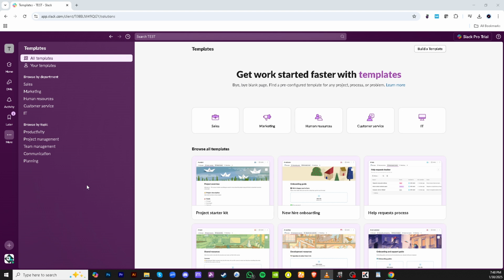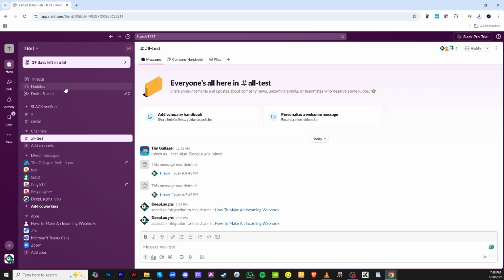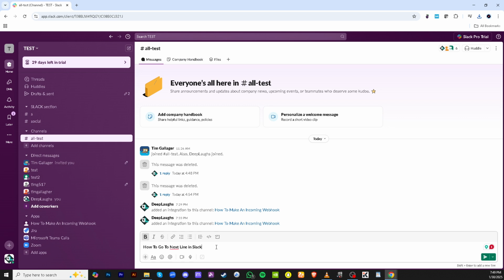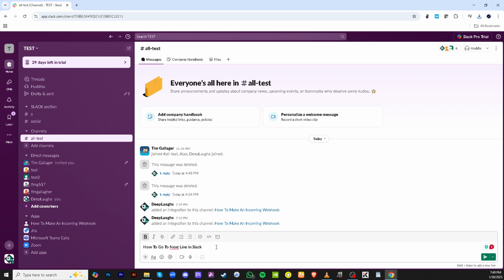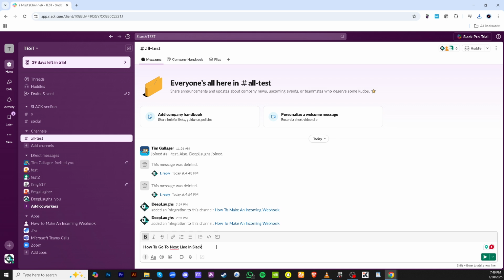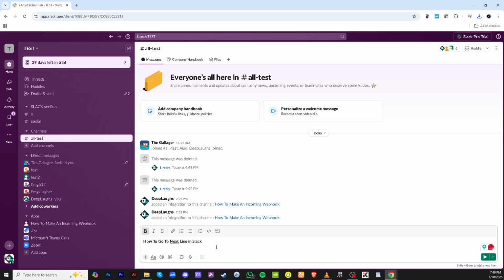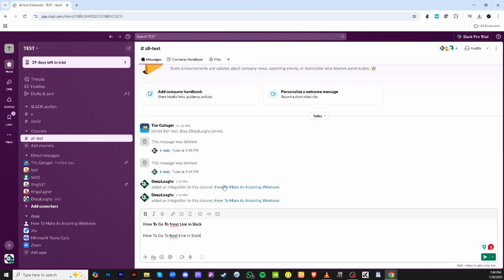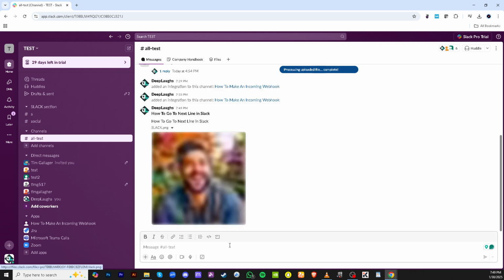How to Go to Next Line in Slack [2025 Full Guide]